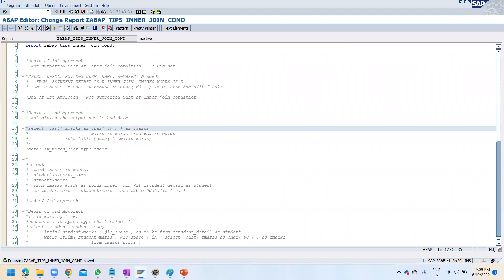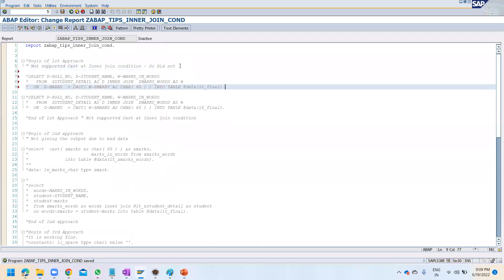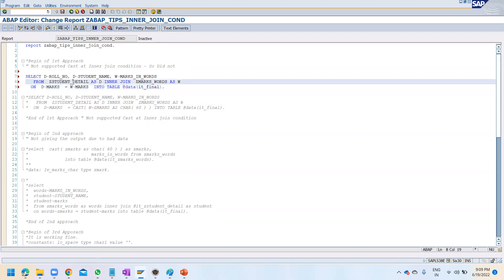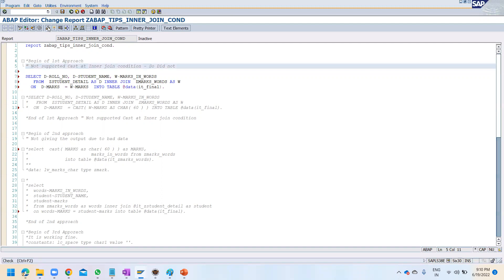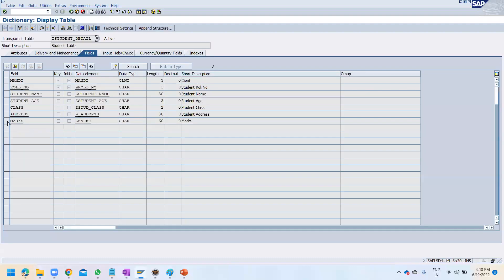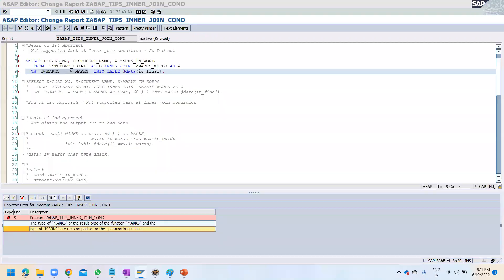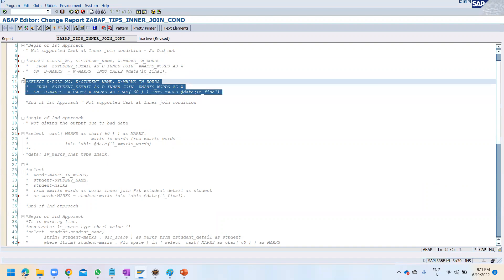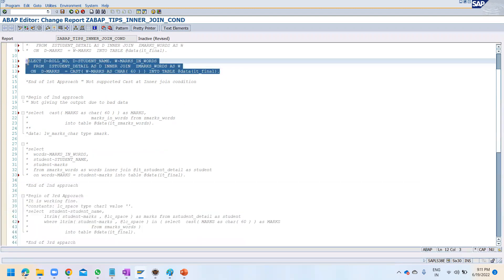Part 1 of 3 Join Condition on different data type Issue in Open SQL | How to tackle the issue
In this video, I have discussed  how to tackle the issue of join conditions on different Data types